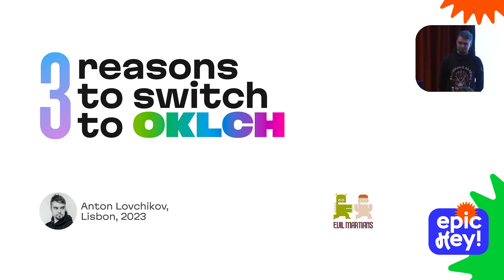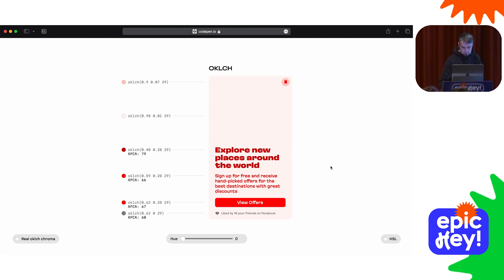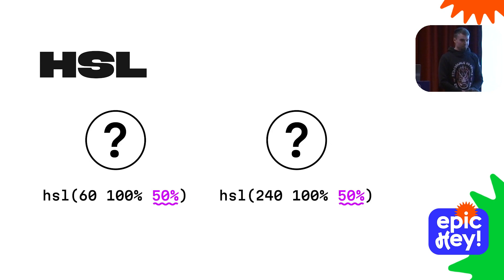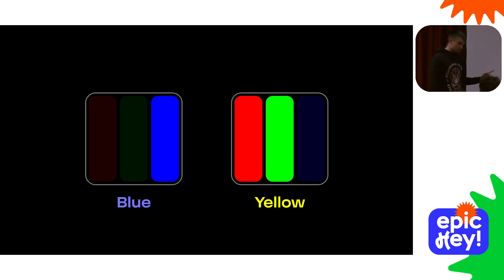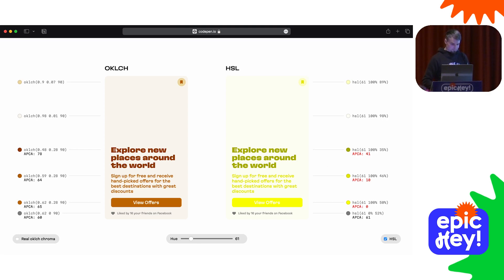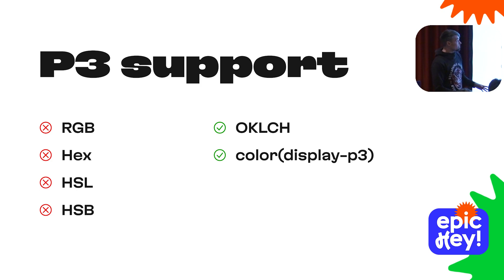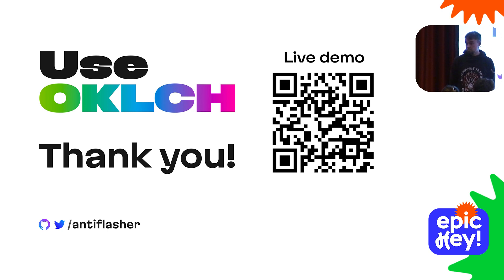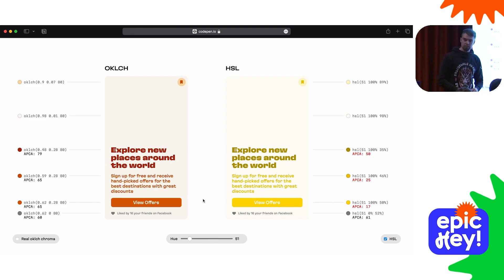3 reasons to switch to OKLCH. Anton Lovchikov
Color manipulations, automated color systems, accessibility from the box, 30% more rich colors, and much more have been available for a long time. But graphic editors' color inspectors, web practices, and the minds of designers and developers are still very conservative. This talk will introduce you to cutting-edge color format – OKLCH. Come to learn about all these fantastic opportunities and bring your future project to the next level.

Anton Lovchikov
Product designer at Evil Martians, Portugal
Product designer at Evil Martians, focusing on interfaces for developer tools, with a technical background in creating developer-friendly solutions without compromising aesthetics. Building pet projects in Swift and Unity, home-brewing beer, and making cheese on Earth.